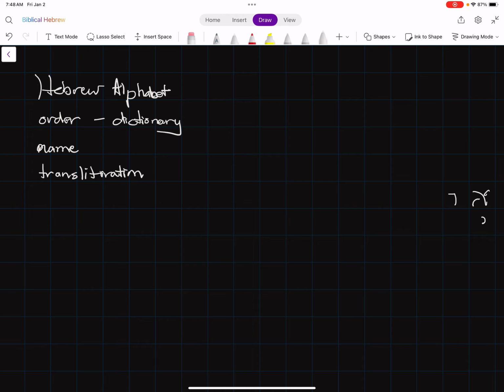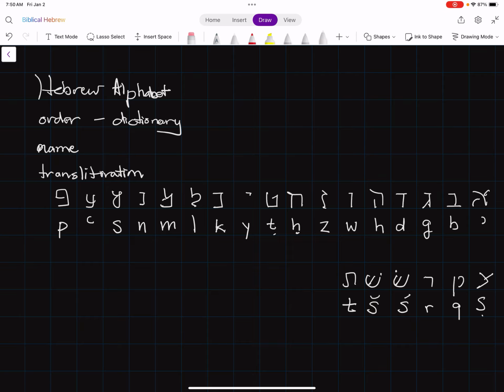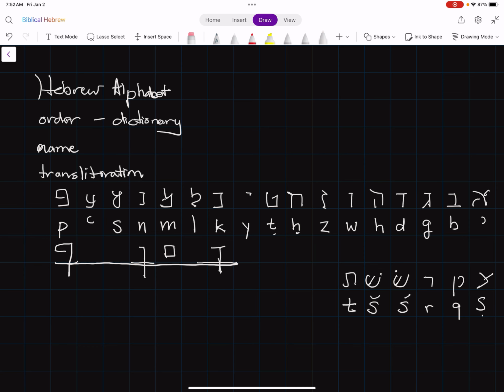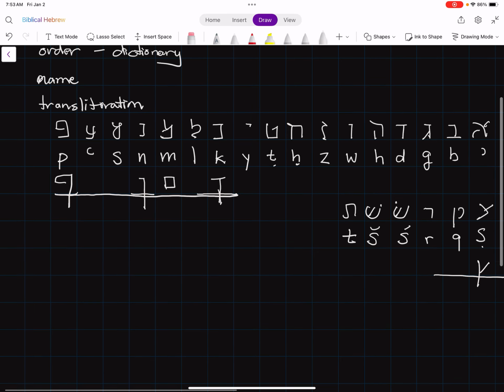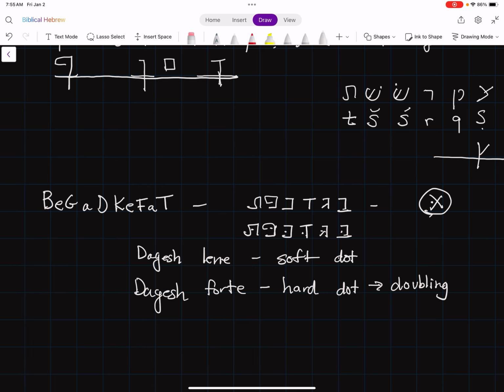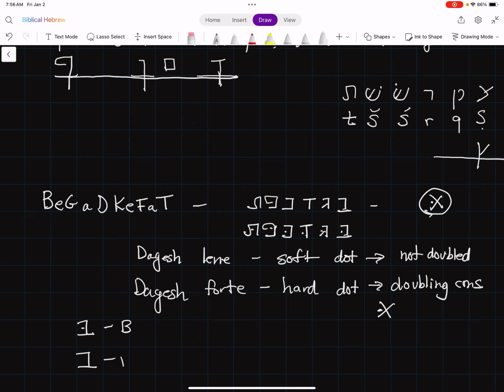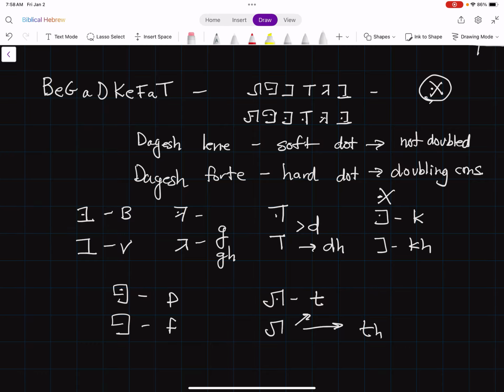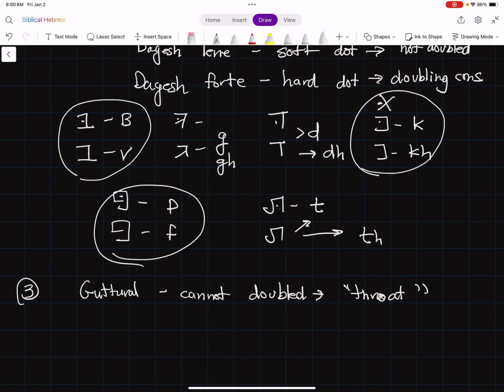Hebrew Alphabet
In this video, we cover the order, name, and transliteration of the alphabet, the BeGaDKeFaT letters, and the gutturals.